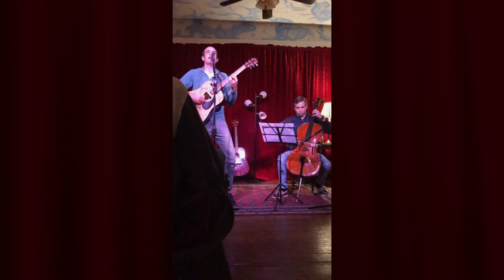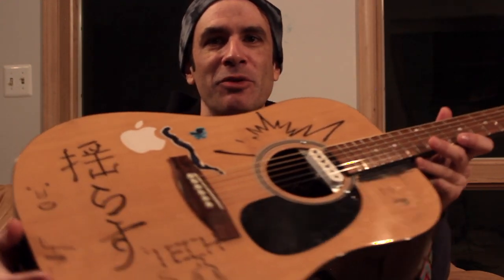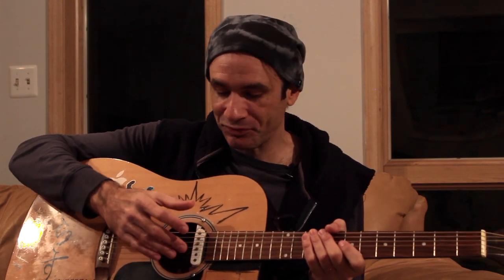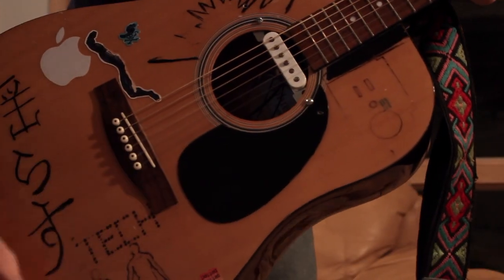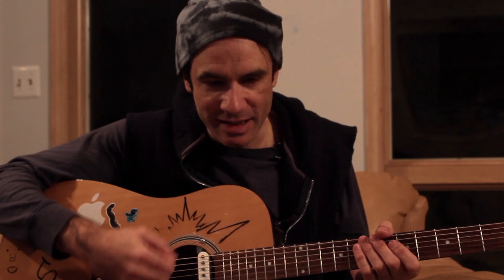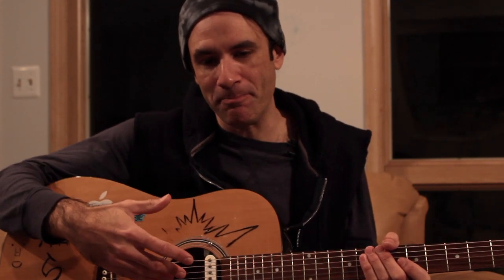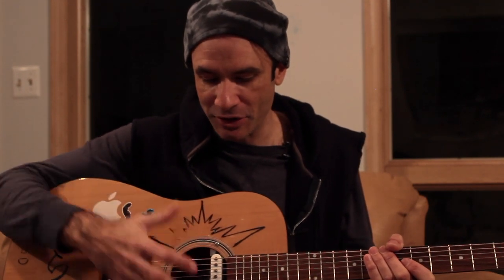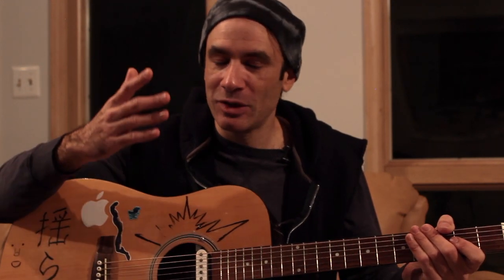God Rest Ye Merry Gentleman on Acoustic Guitar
Acoustic Guitar version of God Rest Ye Merry Gentlemen Christmas Song. Guitar Chords and lead, along with midi guitar synth version of the Christmas song.  hello everyone I know it's been a while since I posted a little too long actually we've been busy around here we were concerned that we would actually lose the studio at one point so we had to work really hard to keep it which we have and so that's good news and there was also a lot of family things to take care of but we have been busy with music as well I've been playing some open mics here around town with the professor on cello with me and it's been fun and then we've also posted some instagrams from time to time on our Instagram channel of some of the updates here around the studio so I have something cool to show you today this is a guitar mod that I have done and I'll show you more about it in just a minute let's uh let's hear it first okay I am gonna call him one of my clones for this one hey good to see you again man Oh likewise you ready to do this yes one two three [Music] [Applause] Oh [Music] [Music] I hope you enjoyed that what I've done here is put a Fender Texas lead pickup in the bridge position and then wired that in series along with a piezo pickup right here around the pickguard hot glued inside of it okay and then I wired those in series to two potentiometers here and so I can control the volume of each individual pickup to get exactly the controlled sound that I wanted to and so when you have just this on in just a little bit of the piezo pickup here you can almost get like a cheap Gibson sound out of it and then when you want a lot more string attacks and strumming you can of course pull up the piezo and balance this and what what the bridge pickup does is give you a lot more lower tones and almost like controlled electric guitar tones it really when you when you play the guitar with just this on and the other pickup completely off it's almost like a cheap hollow body sound to it it's really interesting so I've now got this very controllable sound on a very cheap generic acoustic guitar that I've had for over a decade now I think it's been to the beach it's been a home for mice for a while but mmm while it was still being used but but it's cool doing this mod for it and in getting the different tones out of it and everything so you can do something like this as well now the second time plays through the guitar sounds that you are hearing we're actually not guitar sounds those were synth instruments being triggered by MIDI guitar so once you have these pickups in here then it's going to respond a lot better than an internal microphone or something like that so then you can use an acoustic guitar with your MIDI 2 guitar conversion whatever you're doing using software or such so there was no special pickup on here to get it to go to MIDI it was just the software that I was running in the background with it so I hope you enjoyed the song I hope you enjoyed this video and I'll see you again soon I promise it won't be this long between videos again Merry Christmas everybody happy holidays see you again [Music]
Lyrics
God rest ye merry gentlemen
Let nothing you dismay
Remember Christ our Savior
Was born on Christmas Day
To save us all from Satan's pow'r
When we were gone astray
Oh tidings of comfort and joy
Comfort and joy
Comfort and joy
In Bethlehem, in Israel
This blessed Babe was born
And laid within a manger
Upon this blessed morn
The which His Mother Mary
Did nothing take in scorn
Comfort and joy
Fear not then, said the Angel
Let nothing you affright
This day is born a Savior
Of a pure Virgin bright
To free all those who trust in Him
From Satan's pow'r and might